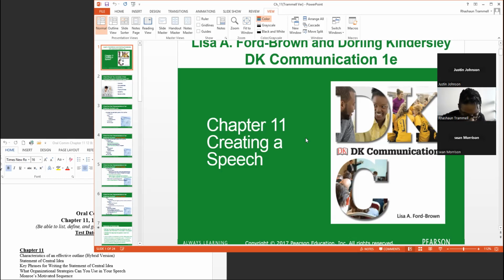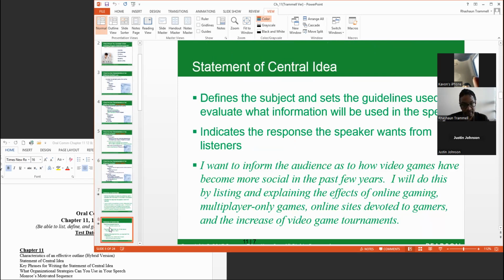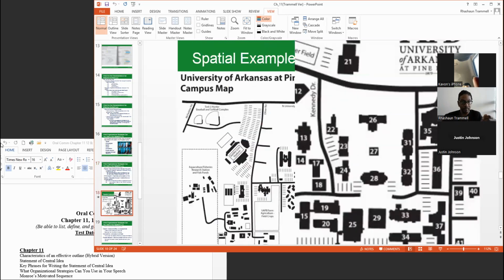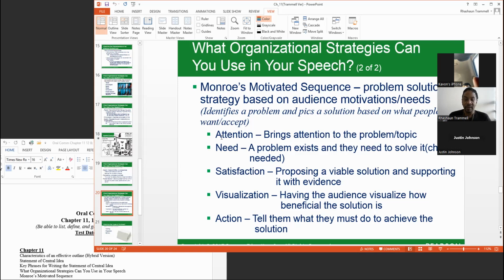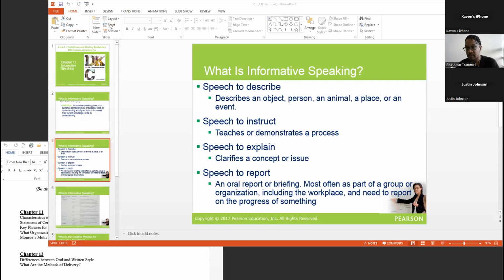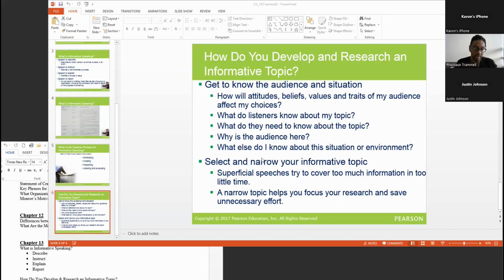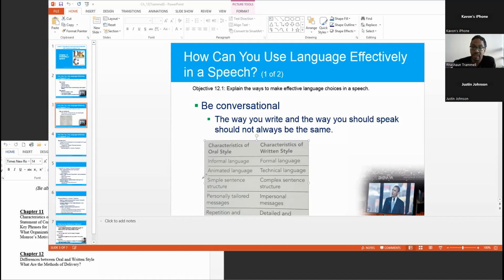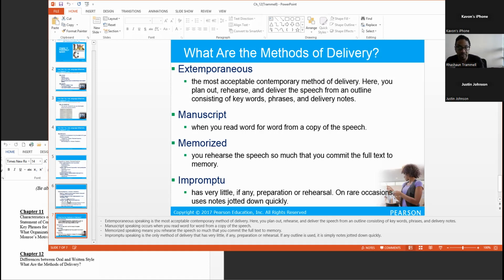Oral Comm Chapter 11, 12, & 13 Review